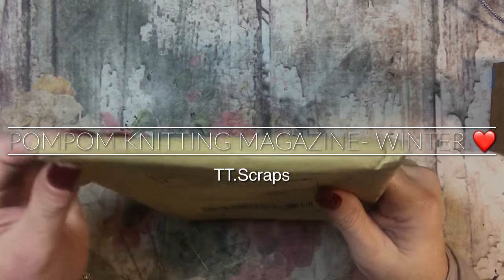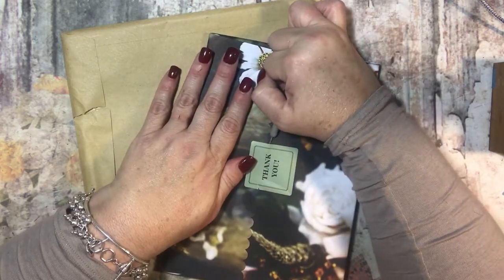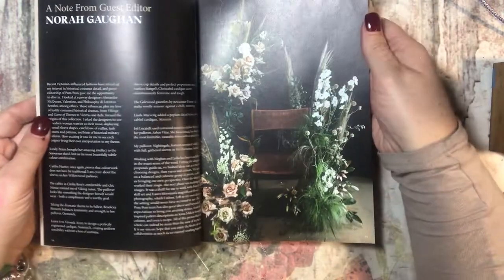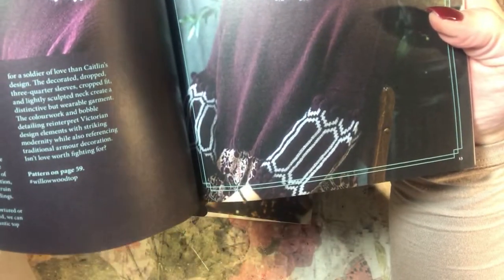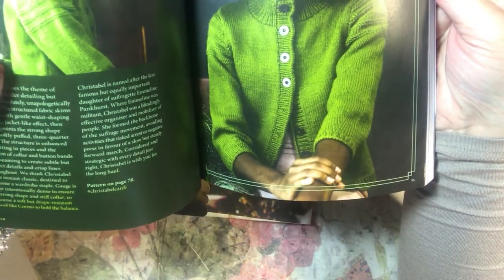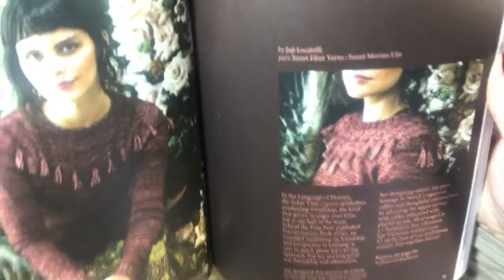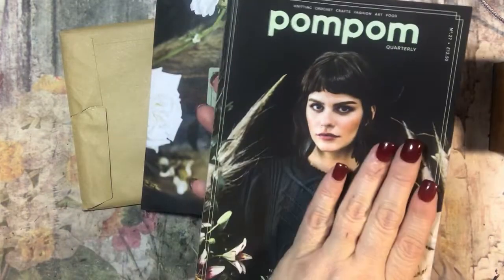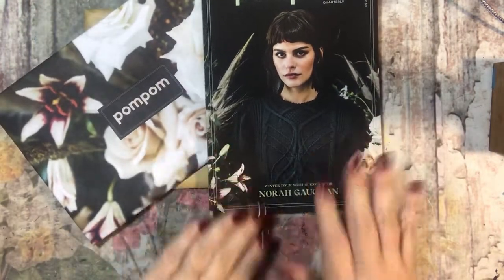PomPom Knitting Magazine- Winter ❤️